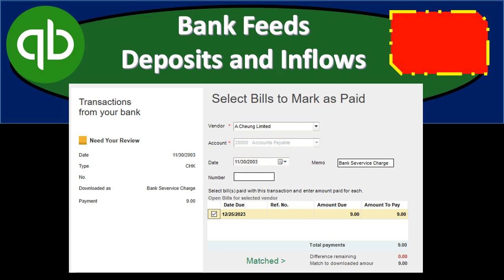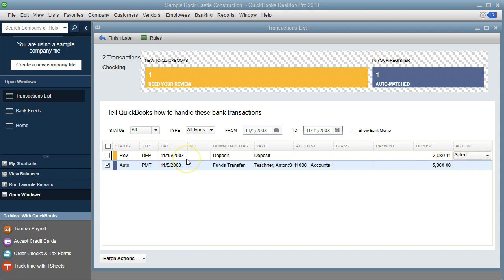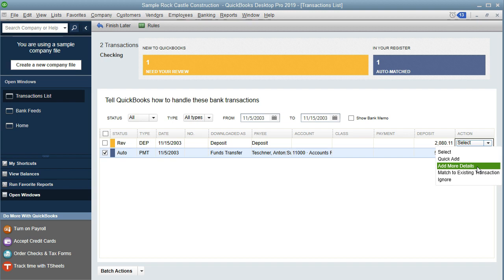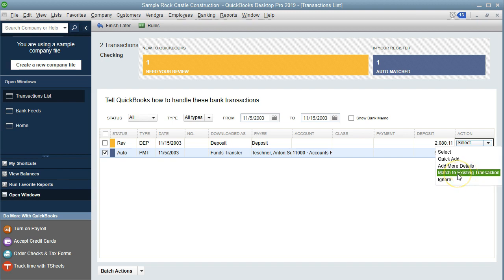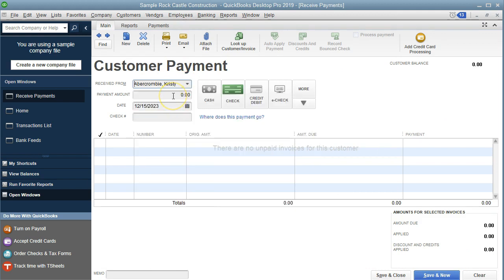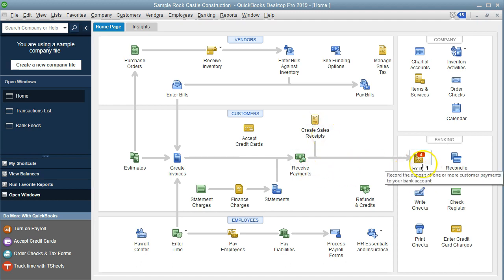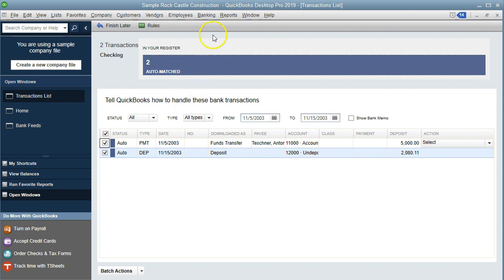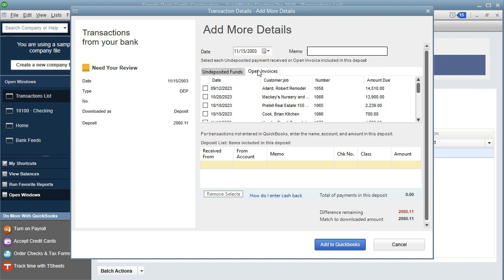Bank Feeds Deposits and Inflows QuickBooks Pro Desktop 2019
Bank Feeds deposits and inflows in QuickBooks Pro Desktop 2019. We will discuss how to sort deposits once they have been downloaded to QuickBooks from the bank using QuickBooks Bank Feeds. Once we download the deposits from the bank we still may need to add information before the deposits are included in the QuickBooks data and used to generate reports.
As we enter bank feed deposits we want to be careful that we do not enter duplicate transactions and that we match up deposits with related invoices.